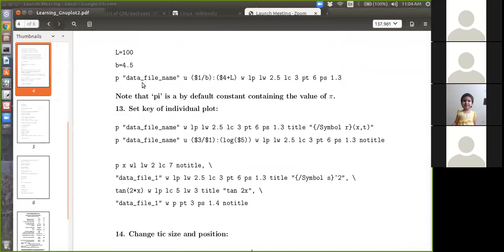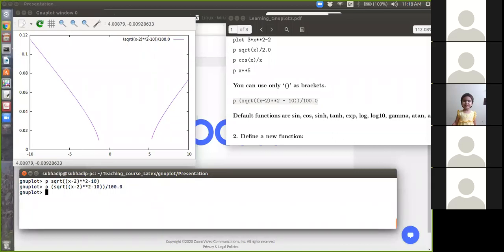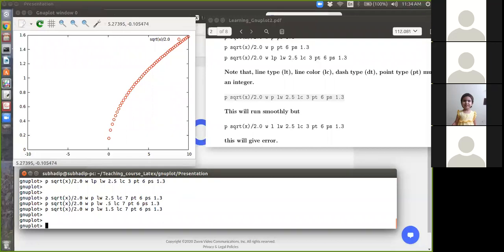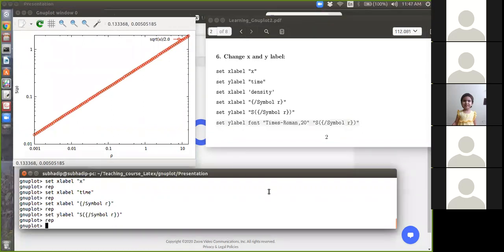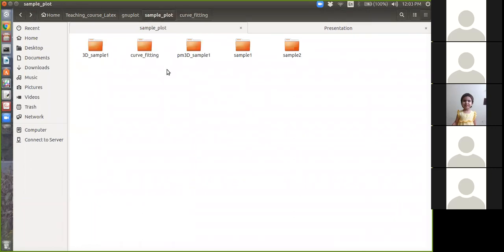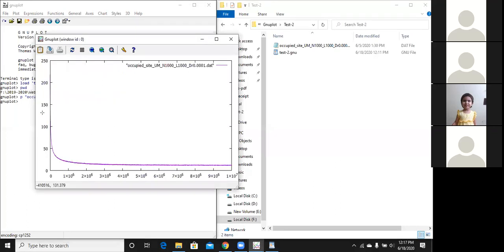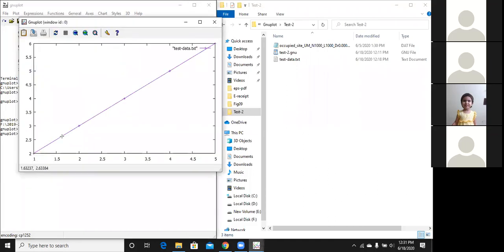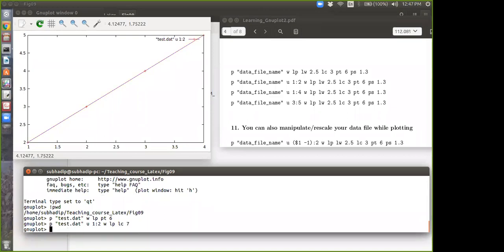Day 3: Lecture on Gnuplot - Part 1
Lecture on Gnuplot by Dr. Subhadip Chakraborti
6 days International Webinar on Open Source Softwares: Hands-on-Training
Organized by the Department of Physics, East Calcutta Girls' College, Lake Town, Kolkata in Collaboration with the IQAC.
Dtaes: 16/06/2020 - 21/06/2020